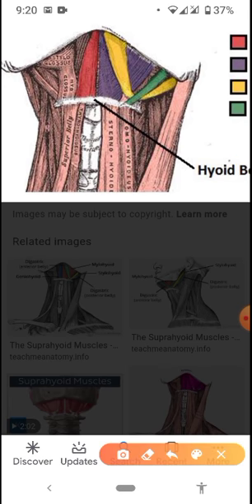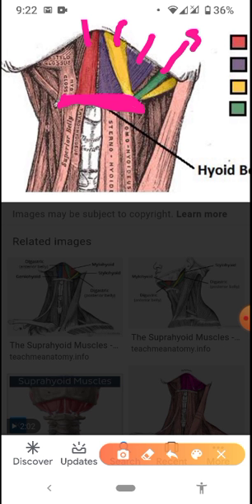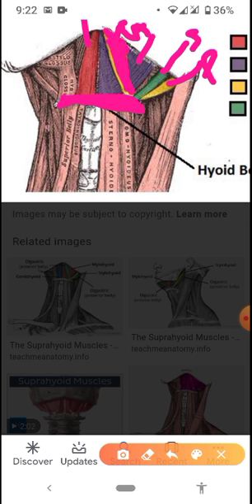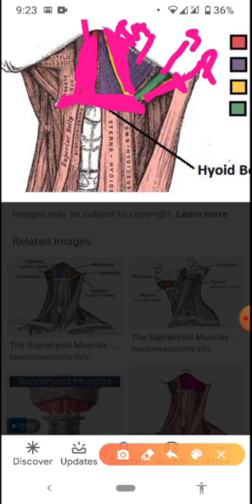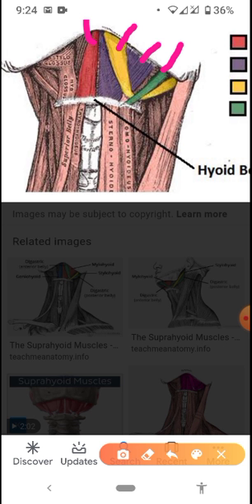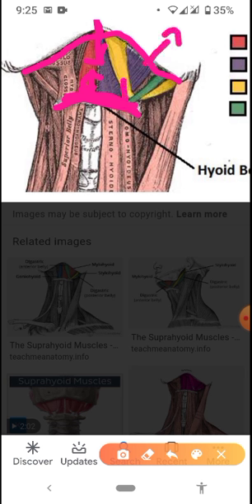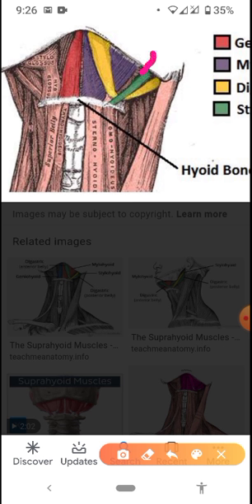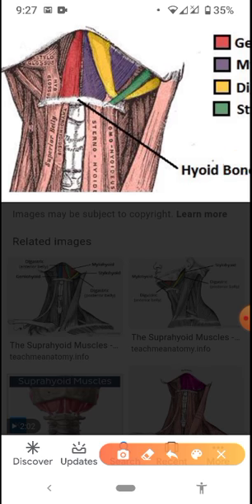Ànatomy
Suprahoid muscles